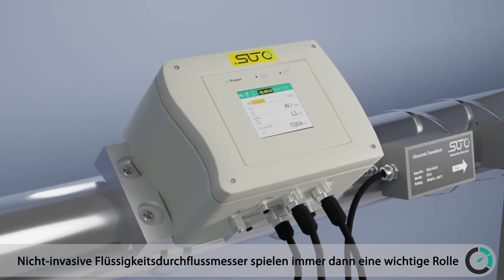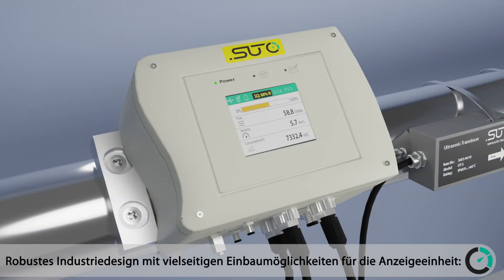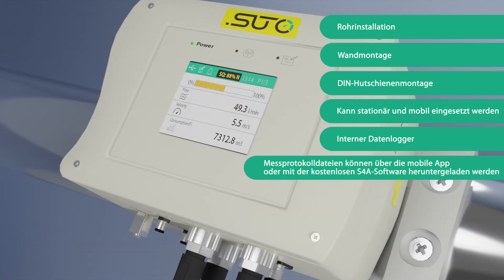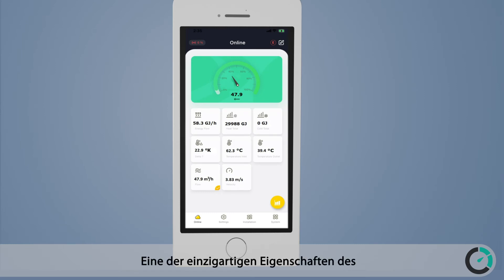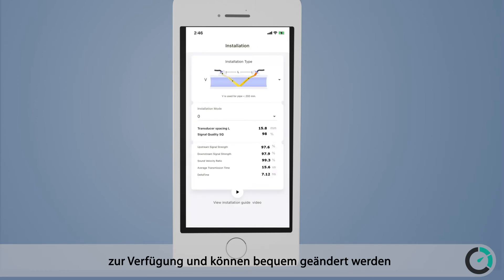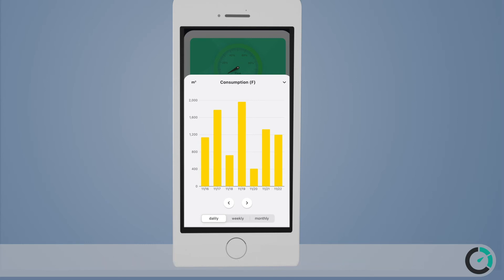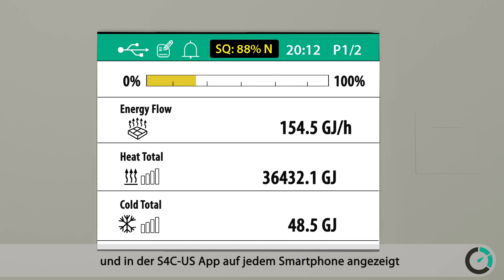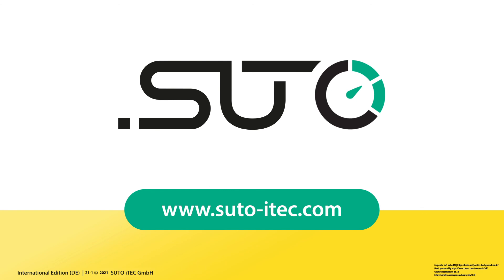S461 Ultraschall-Durchflussmesser für Wasser & Flüssigkeiten Clamp-On – Vorstellung & Konfiguration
Der SUTO Ultraschall-Clamp-On-Durchflussmesser für Wasser und andere Flüssigkeiten S461 hat alles, was Sie brauchen, um den Durchfluss und den Verbrauch von Wasser und anderen Flüssigkeiten zuverlässig, einfach und genau zu messen. Basierend auf der Laufzeittechnologie verfügt dieser Durchflussmesser über einzigartige Funktionen und herausragende Leistung.

Das Video zeigt die Installation und Konfiguration sowie alle Features des Ultraschall-Durchflussmessers S461 für Wasser und andere Flüssigkeiten.

Die Sensoren werden einfach außen auf das Rohr geklemmt und kommen nie mit der Flüssigkeit in Berührung. Durch seine robuste Bauweise wird das Hauptgerät entweder auch am Rohr, an der Wand oder auf einer DIN-Schiene montiert. Dank der verschiedenen Signalausgänge kann der Durchflussmesser an jedes Überwachungssystem angeschlossen werden: Modbus/RTU (Standard), 4...20 mA / Pulse / Alarm-Relay (Option), Modbus/TCP (Option). Wasserdurchfluss und -verbrauch können in beide Richtungen gemessen werden, vorwärts und rückwärts (bidirektionale Messung).